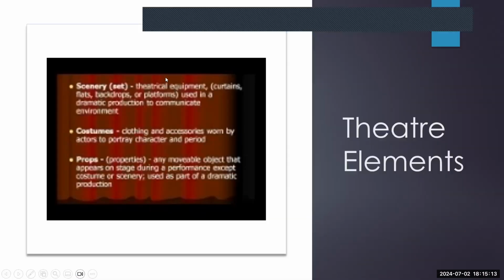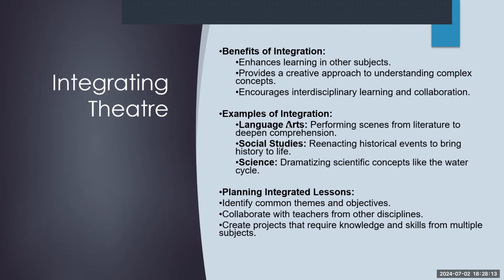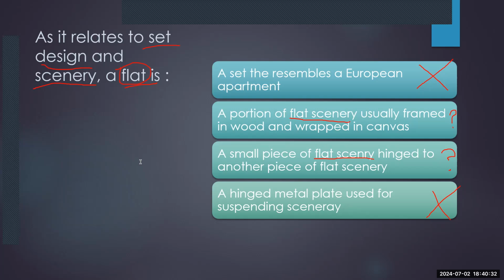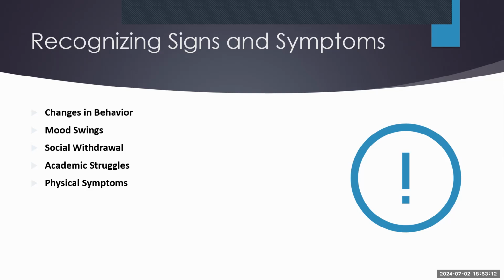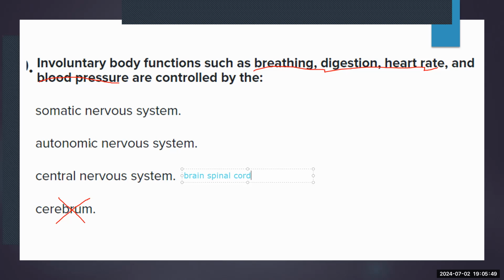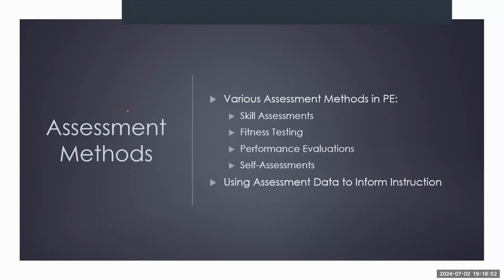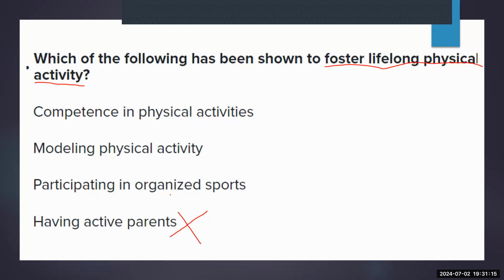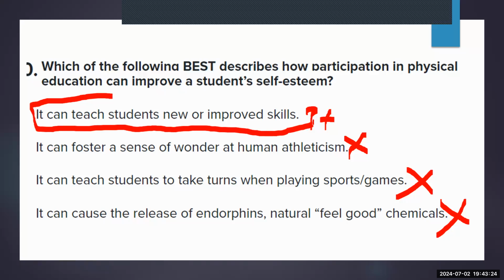Fine Arts Part 2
This video will review students for the TEXES 391 exam. It covers the fine arts section: Theatre, Health, and PE